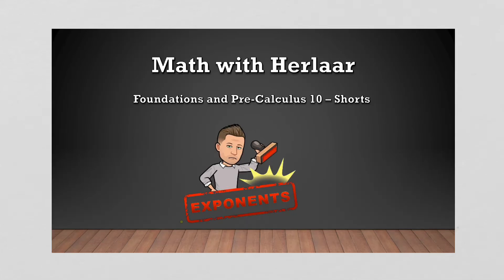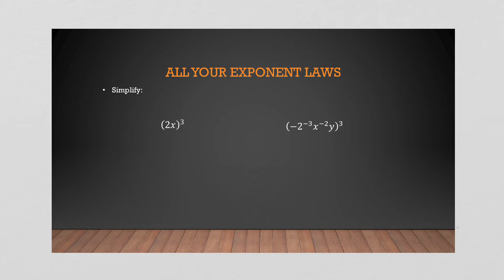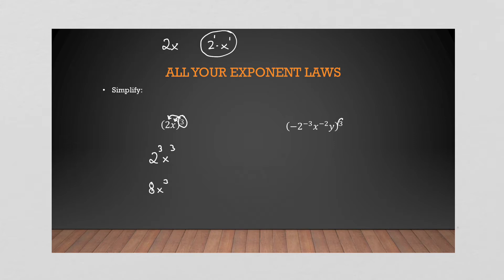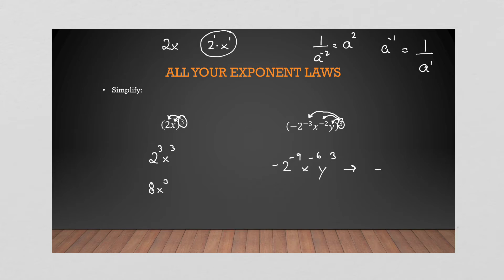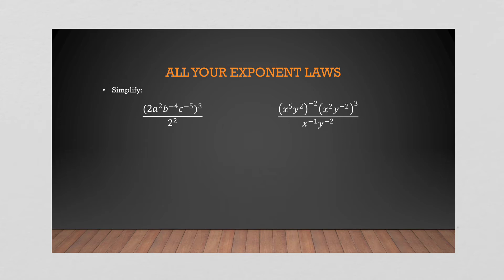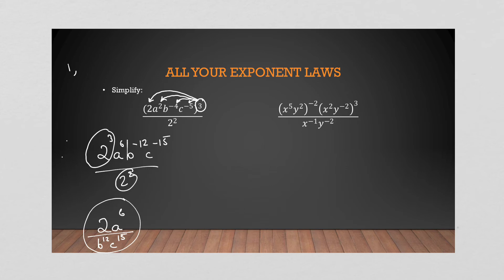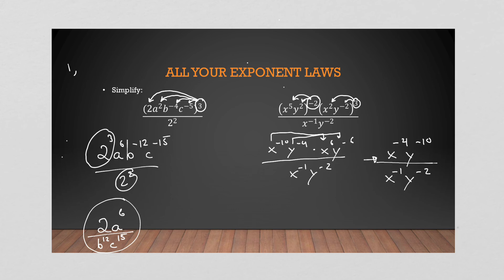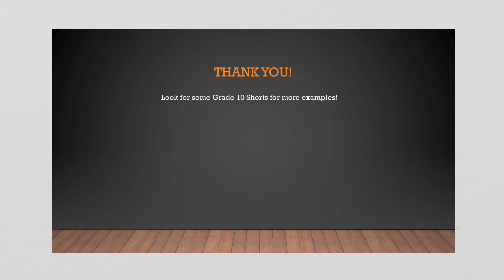Foundations and Pre Calculus 10 - Shorts - Exponents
This video runs the viewer through some moderately complicated Exponent Law questions. Multiplying and Dividing a Common Base, Power to a Power, Zero Power, and Negative Exponents.

The Fully Loaded Exponents Short that follows steps the difficulty up to its maximum for F&PC 10.